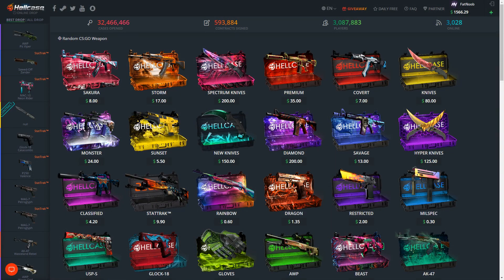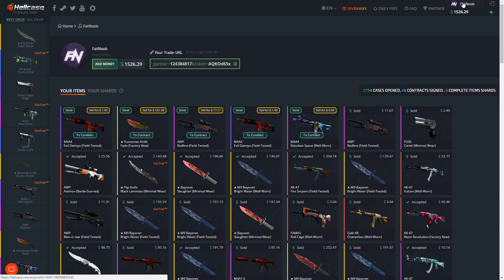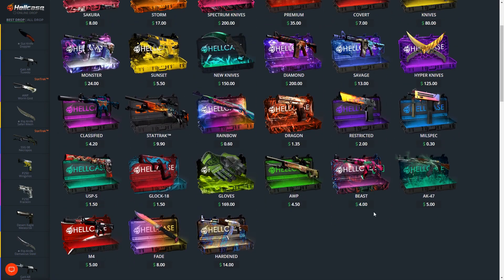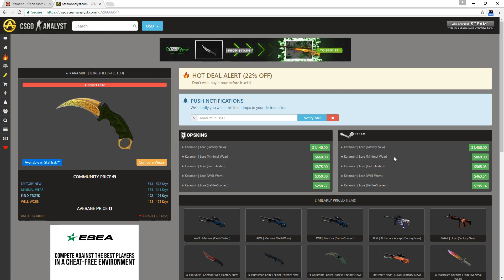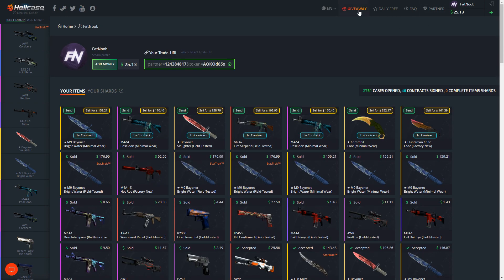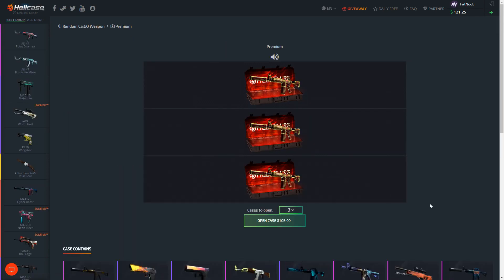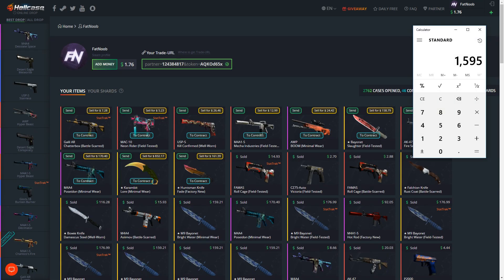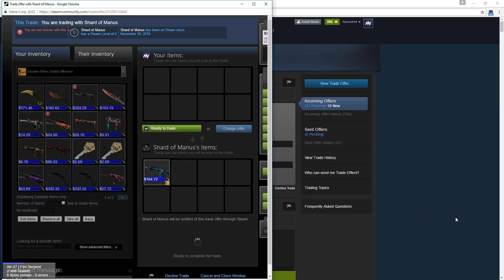OPENING 13 DIAMOND CASES! (must watch)